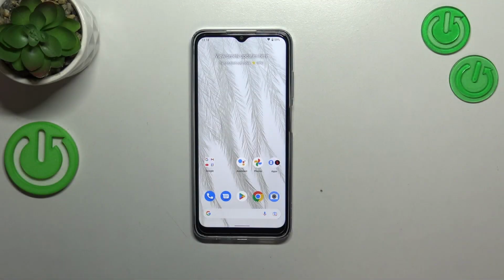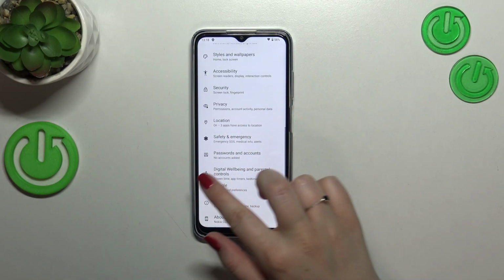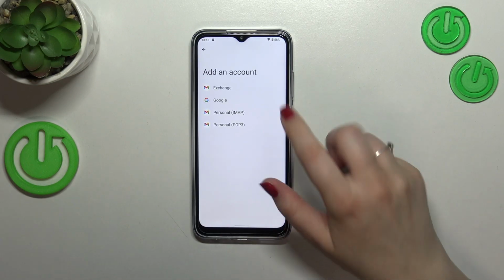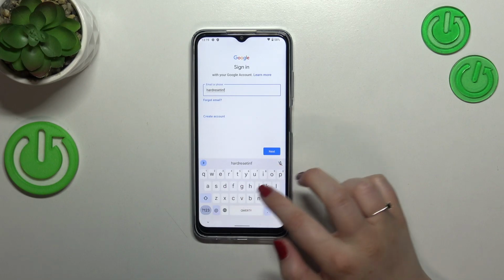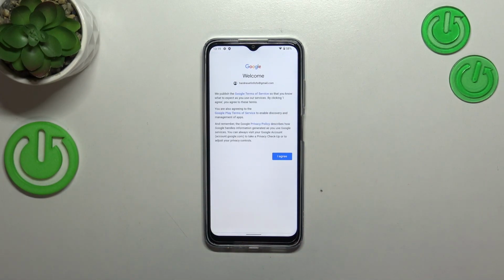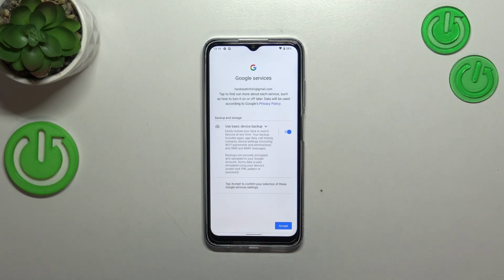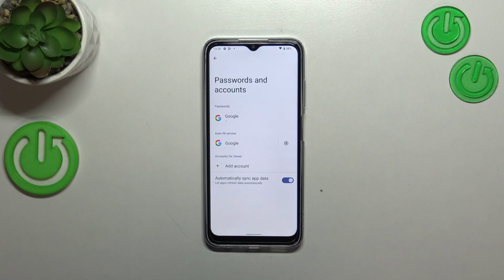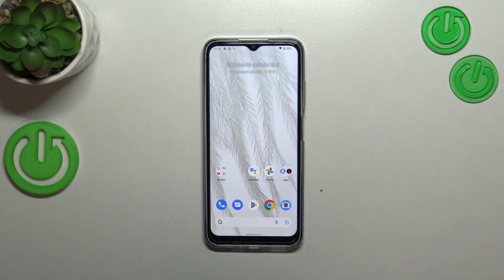How to Add and Remove Google Account from NOKIA G22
Find out more info about NOKIA G22:
In this video, we'll show you how to easily manage your Google Accounts on your NOKIA G22. Adding a Google Account allows you to access various Google services, such as Gmail or Google Play Store, while removing a Google Account can help you disconnect from those services if needed. Visit our YouTube channel if you want to know more about NOKIA G22.

How to add Google Account to NOKIA G22? How to remove Google Account on NOKIA G22? How to manage Google Account on NOKIA G22?